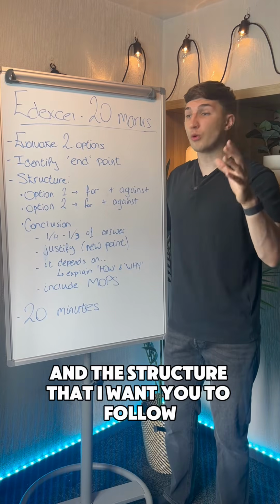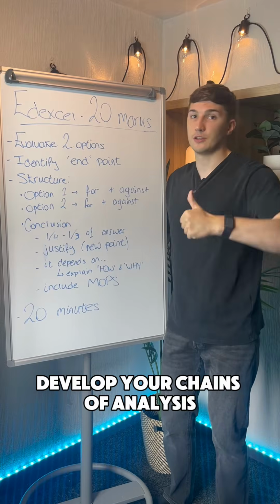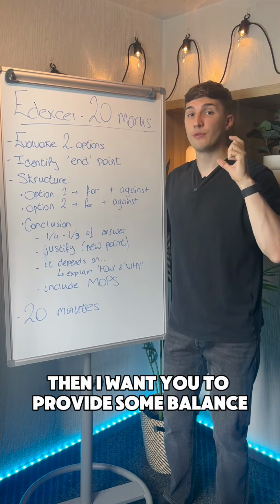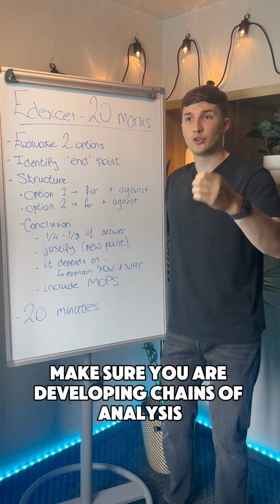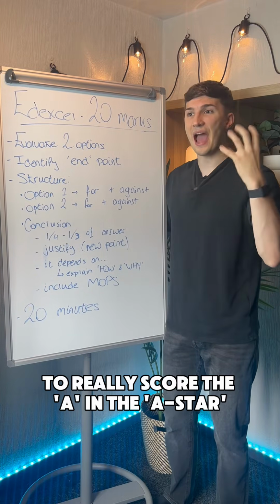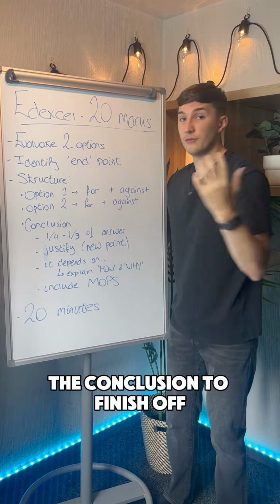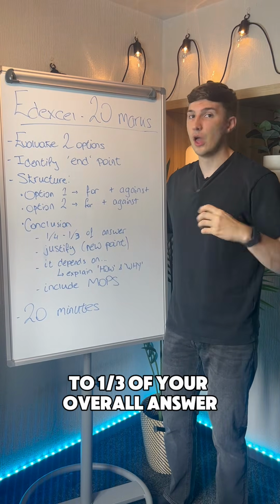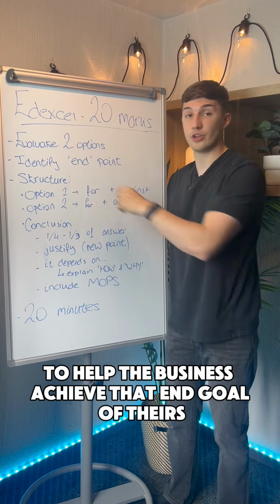20 Mark Questions | Edexcel A-Level Business